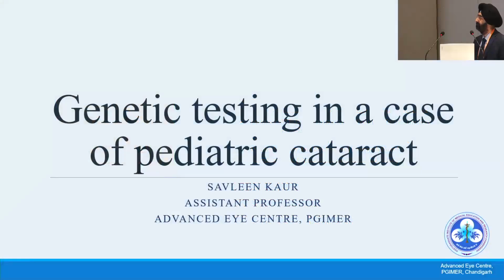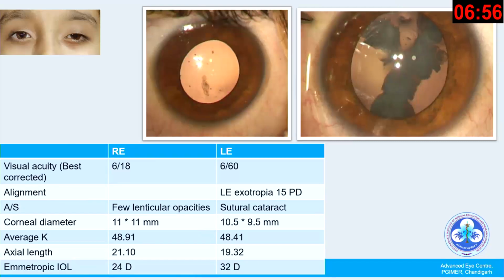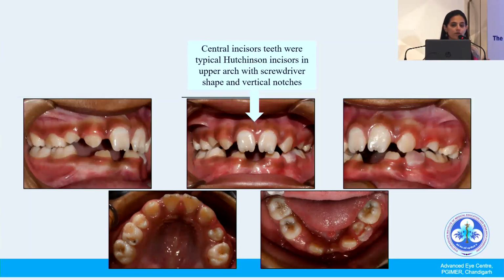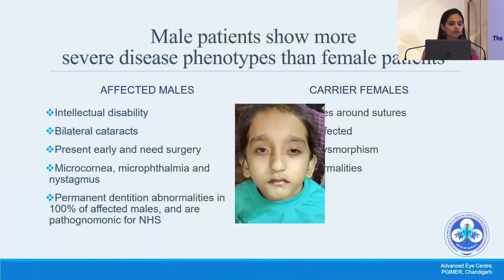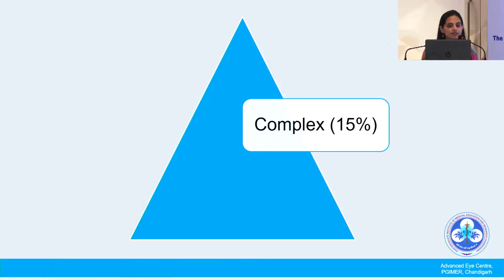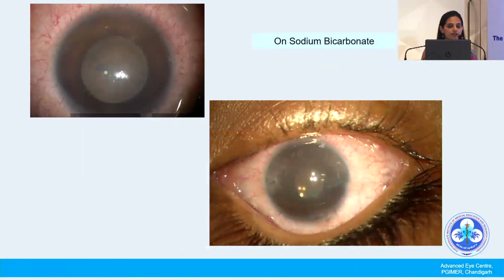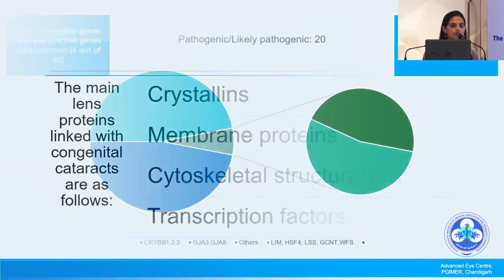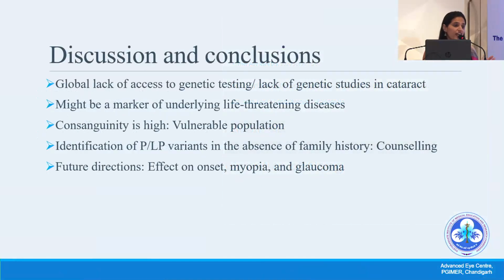AIOS2025 IC59 T Dr Savleen KAUR Genetic Testing in a Case of Pediatric Cataract